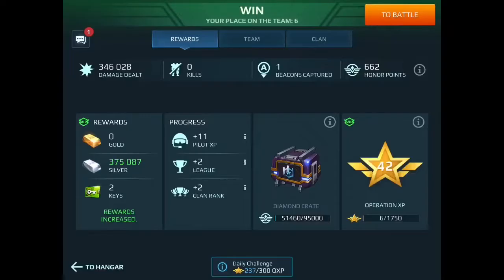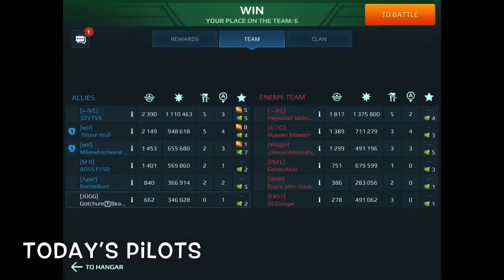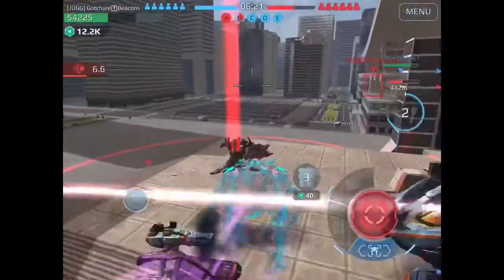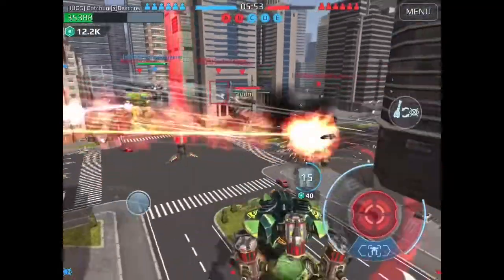War Robots | Tactically Speaking | Domination & Beacon Rush Gameplay Tutorial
War Robots - Domination & Beacon Rush Full Battle Gameplay with Tactical Color Commentary - Expert/Master League with Average Equipment and low gear levels - Triple Feature